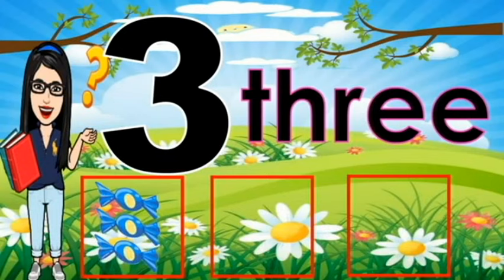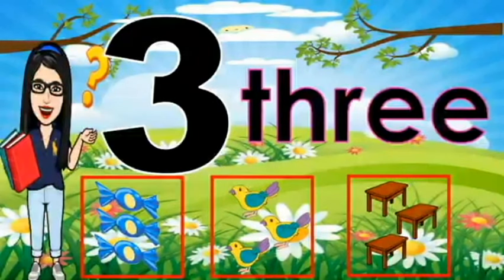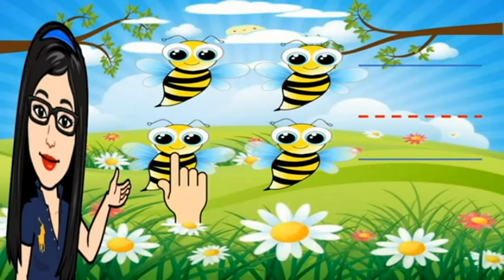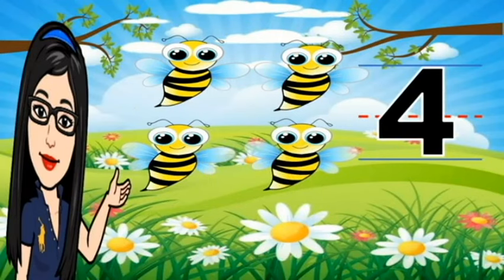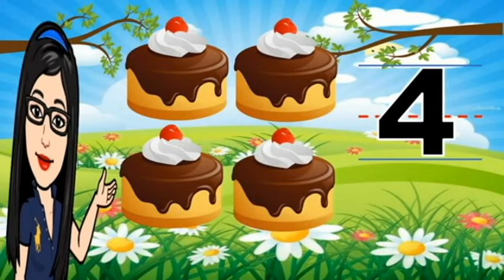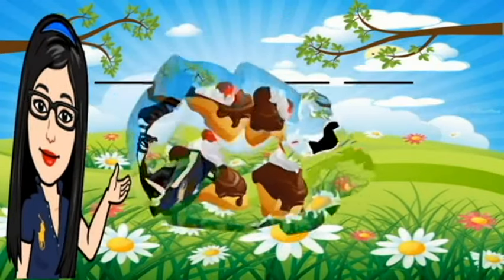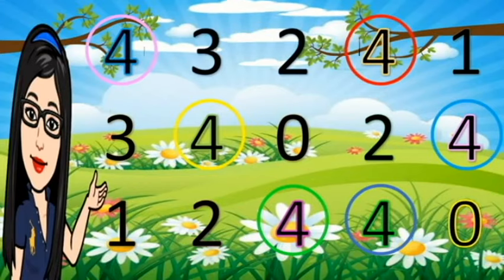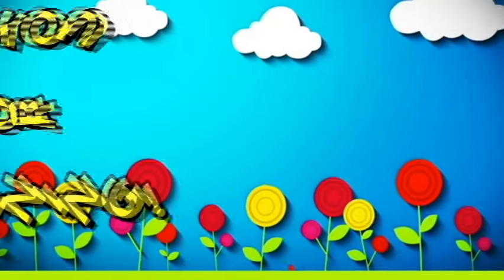SWC Kg1 Math Number 4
Online Lessons for Kindergarten 1
Week 8 July 5 - 9, 2021